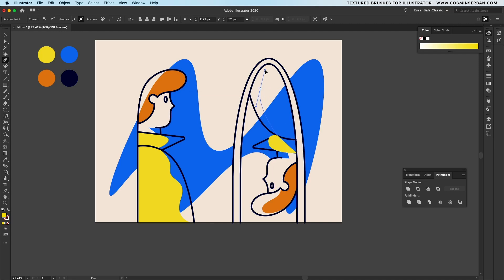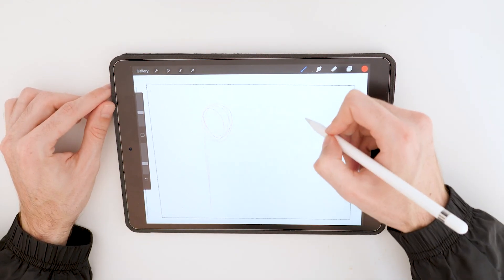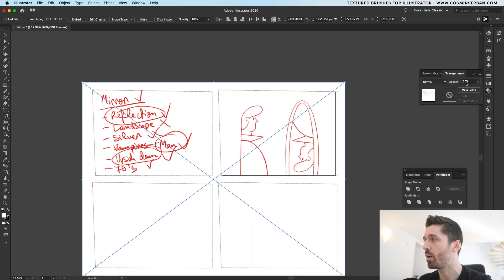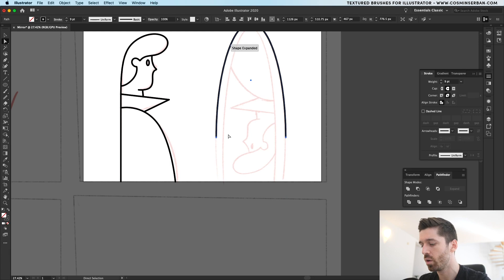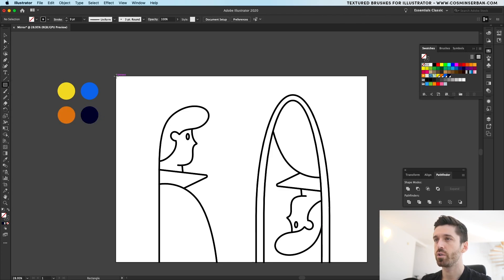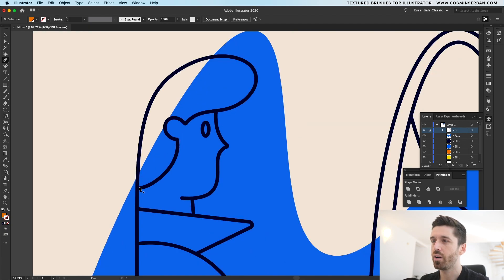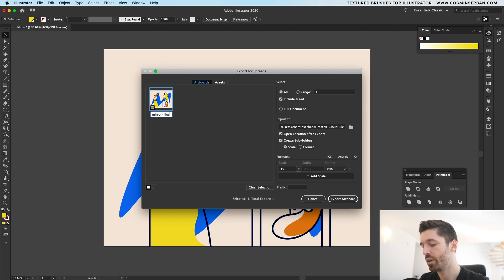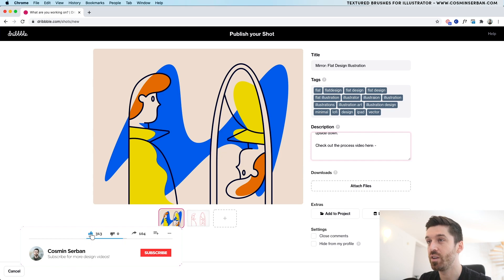Illustrator Tutorial: Mirror Flat Illustration Design Process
Meet designers at your level each month. Share work, swap notes, leave with clear next steps.

Flat design illustrations done in Illustrator are more and more popular on Dribbble, so in this tutorial, you’ll learn how to design one from scratch and share it with the creative world. The main theme of this illustration is “Mirror”, so I’ve started the design process by thinking of words that relate to the theme and drawing a sketch which is the foundation of this flat illustration.

Download the exercise files and follow along with the tutorial (includes the sketch, final design, and the vector files):

Illustrator Tutorial Steps:

0:00 Intro
0:13 Coming up with ideas
1:31 Sketching the illustration
2:52 Starting to work in Illustrator
3:27 Tracing the sketch with the Pen Tool
5:47 Create a color scheme
6:39 Design the flat illustration
10:58 Post illustration on Dribbble
11:32 Outro